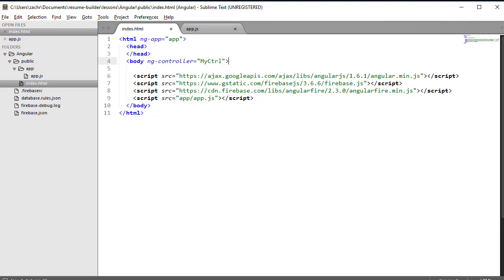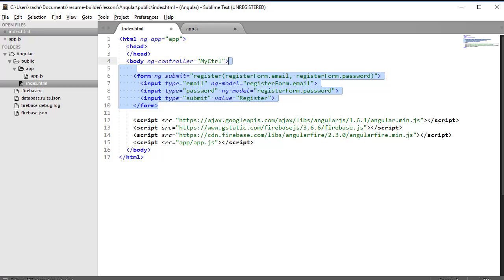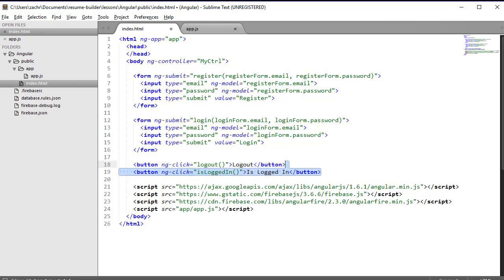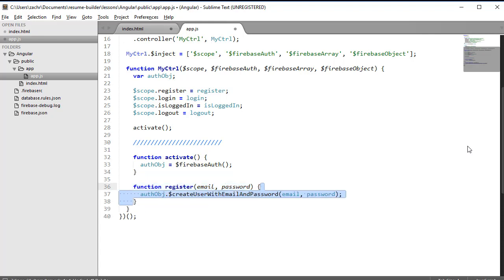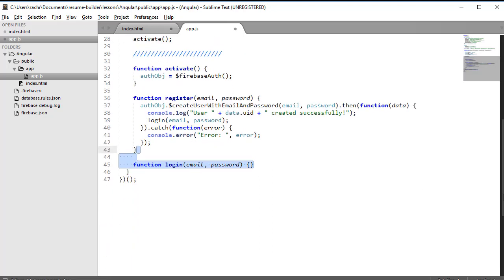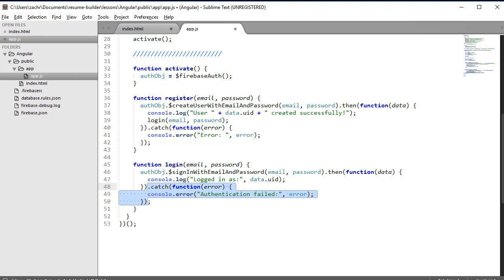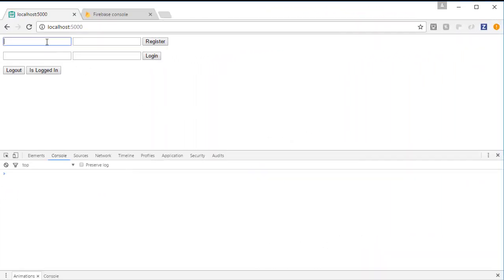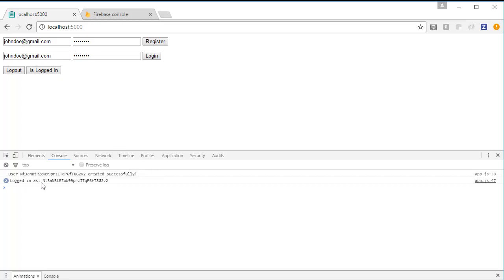Introduction to AngularFire firebaseAuth